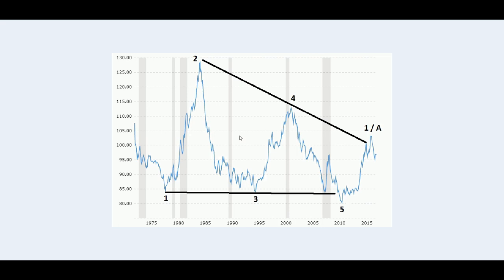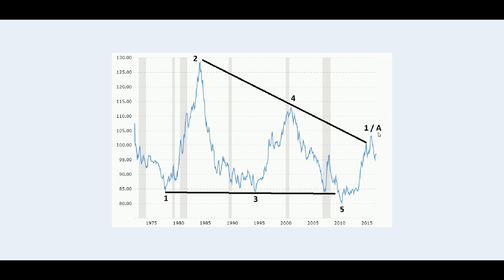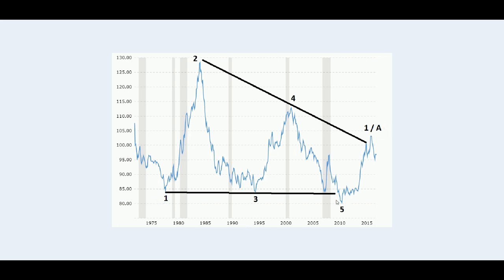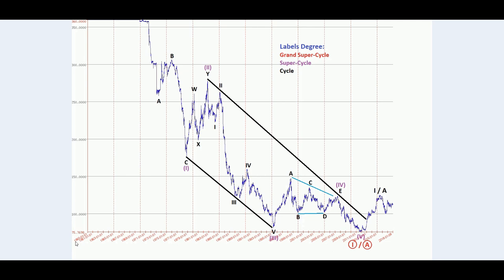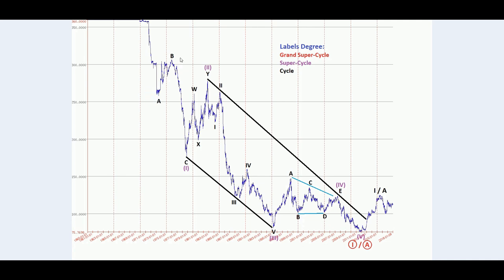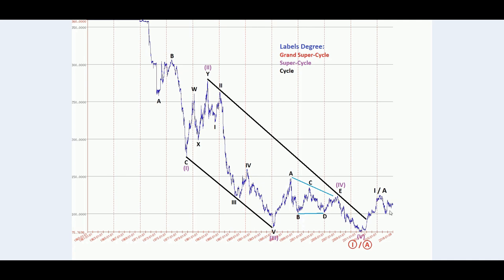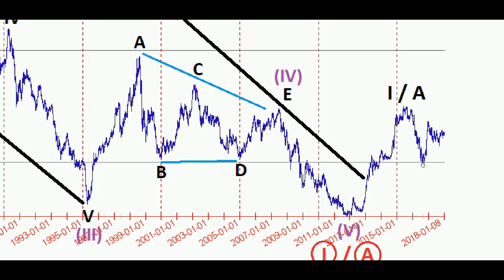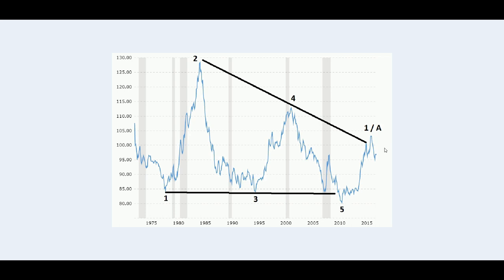Lionheart-EWA - Elliott Wave Course - Part 12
MACRO PERSPECTIVE & WAVE COUNTING:

• DOLLAR INDEX (DXY)